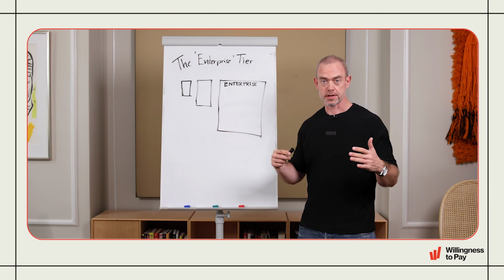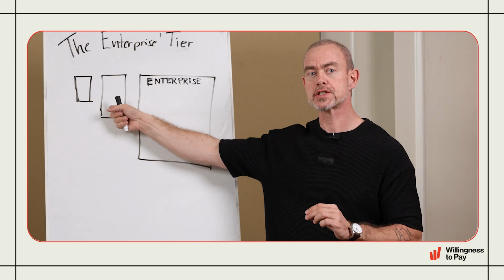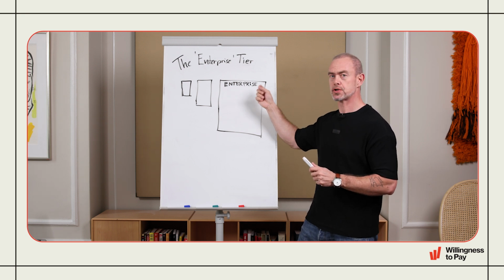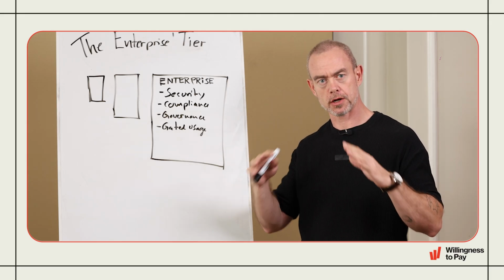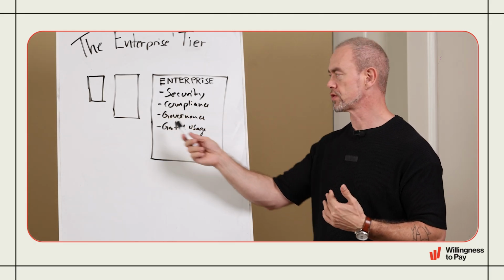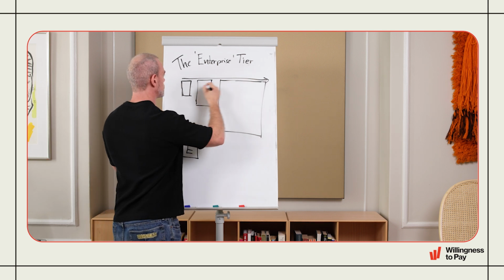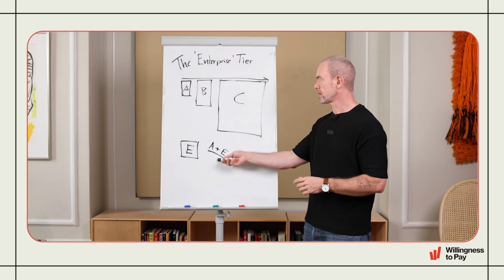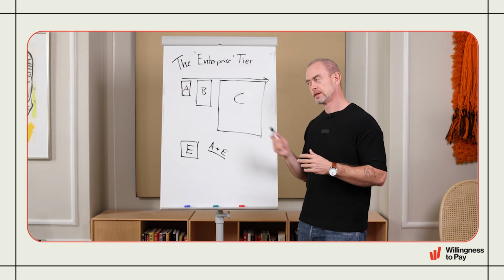How Do You Package For An Enterprise Customer?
In this video, I break down what most teams get wrong about their enterprise tier—and how to package it in a way that actually drives adoption and revenue. People often assume enterprise should include all the “fancy” features of a product, but that’s almost always the wrong approach. Enterprise is its own job: it’s about making your product work inside large organizations with multiple teams, complex structures, strict compliance needs, and heavy governance requirements. So instead of stuffing enterprise with product magic, you should package the features that let big companies buy, deploy, and manage your product safely.

I also show you two patterns we’ve used successfully with clients: placing enterprise at the far right of a tiered structure, or moving it down as an add-on so it can combine with any product tier. This second approach is incredibly powerful in markets where the biggest customers are also the least sophisticated—they want the simplest version of the product but still need enterprise-grade governance. Done right, this packaging strategy gives you cleaner pricing, better sales conversations, and far more flexibility to serve both fast-moving startups and huge legacy enterprises. If you’re designing or reworking your enterprise tier, this will save you months of guessing.